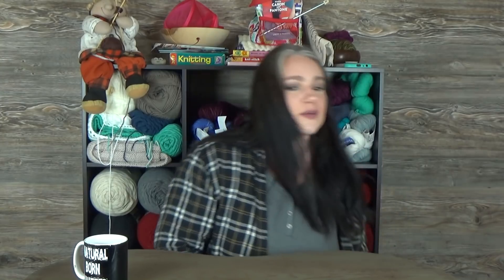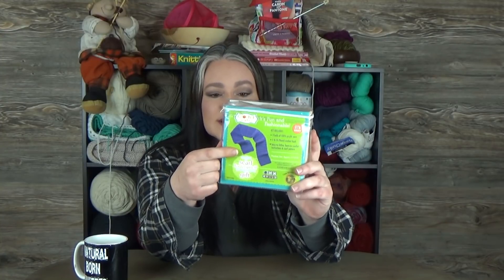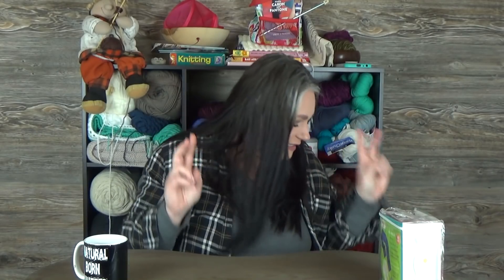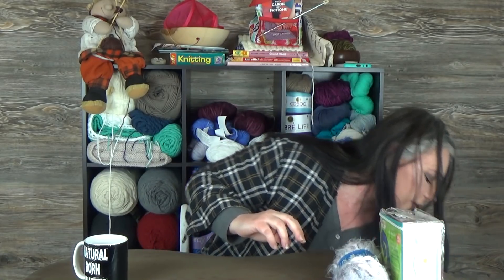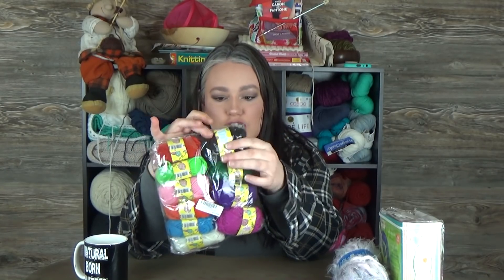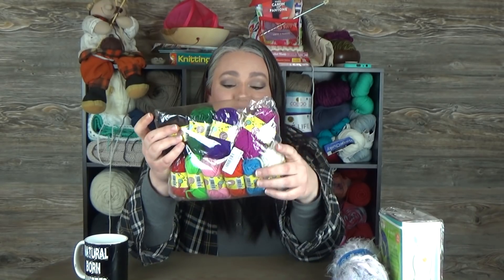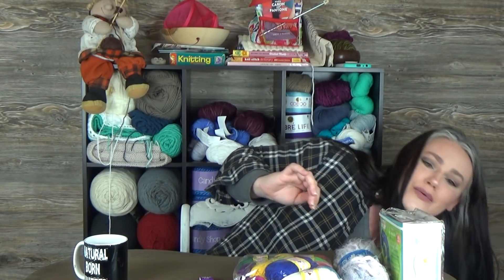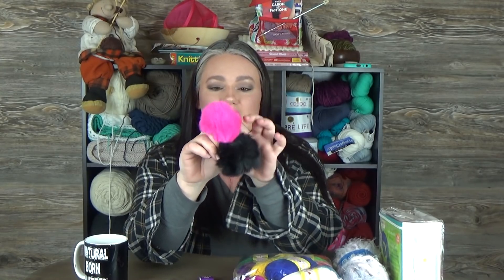Time For a GIVEAWAY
All you have to do to enter is:
and if you want, you can share the video on your social media.

FAN MAIL:
The Nervous Knitter

NOW if you REALLY REALLY liked it, PLEASE SHARE!